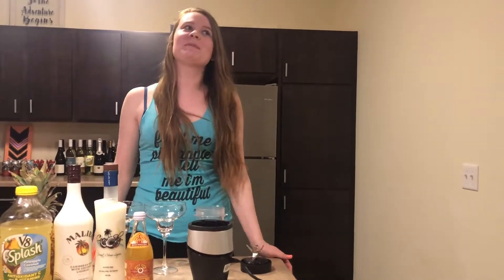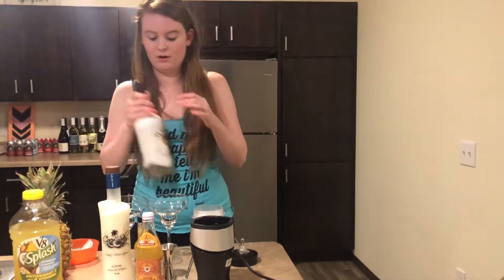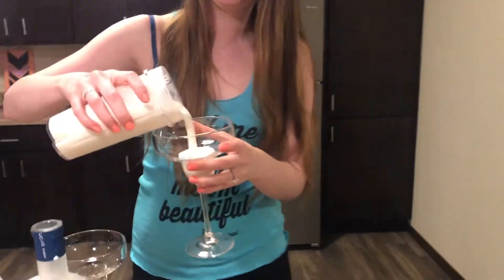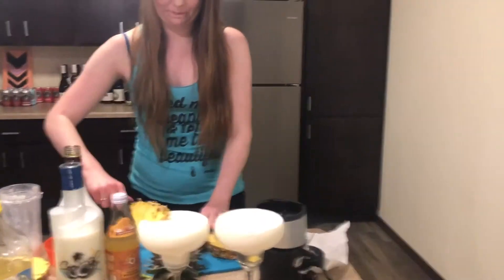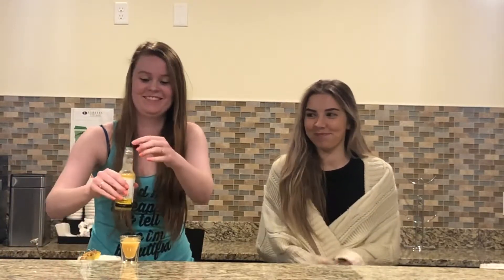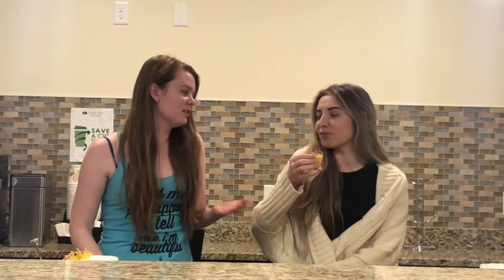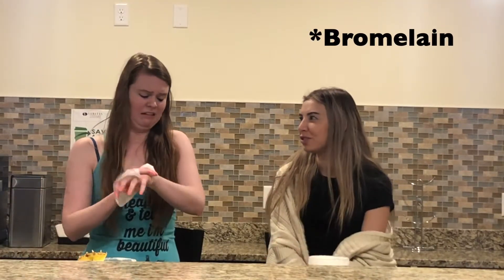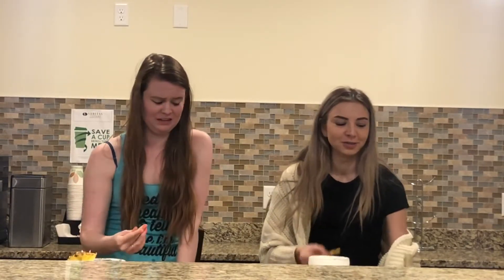We Drank Straight Hot Sauce!!! 🌶🌶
Lauren & The Foreign make spicy piña coladas and drink hot sauce!